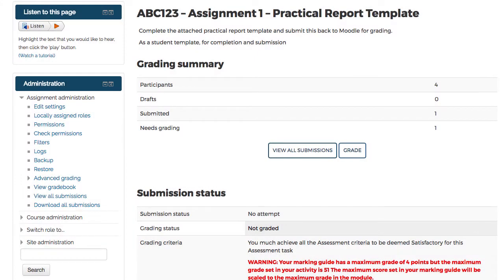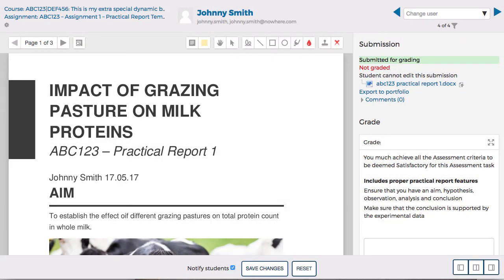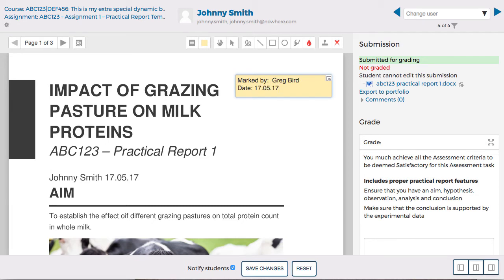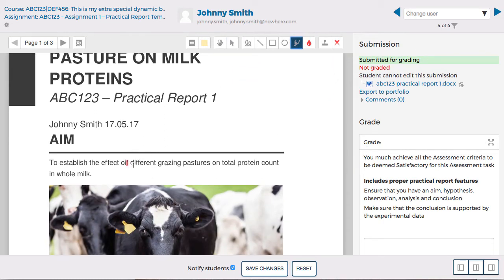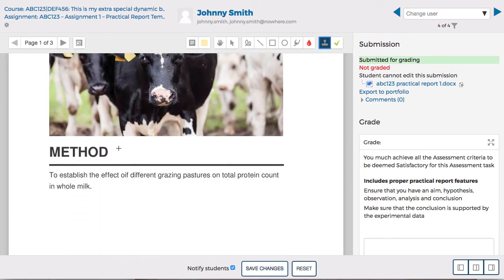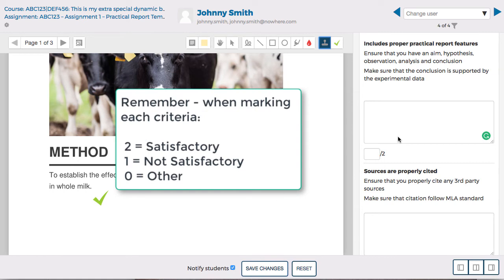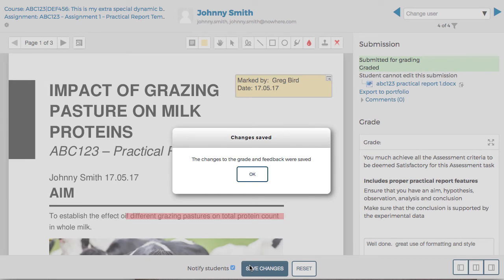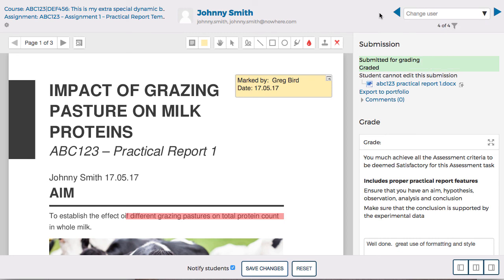Marking Moodle assignments - View, annotate and grade student submissions, directly in Moodle